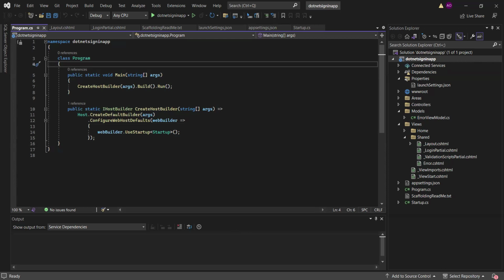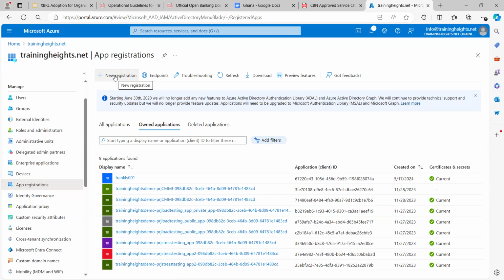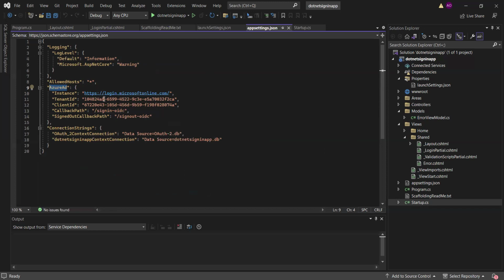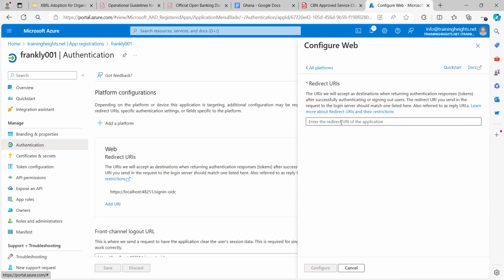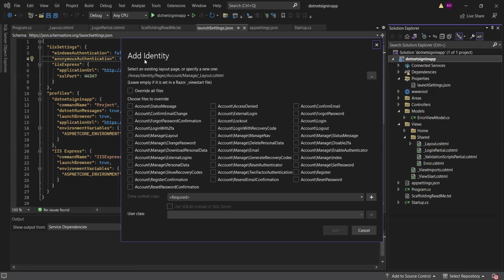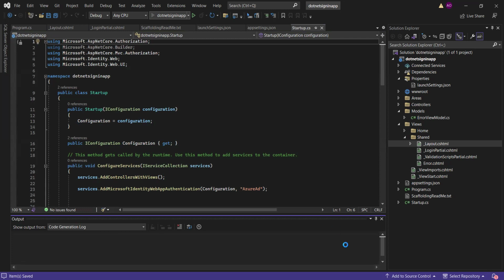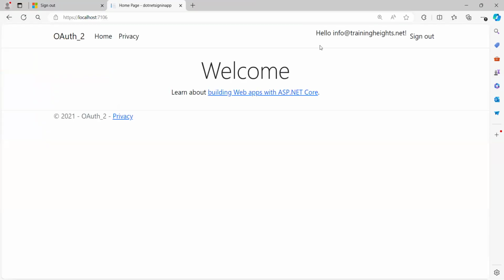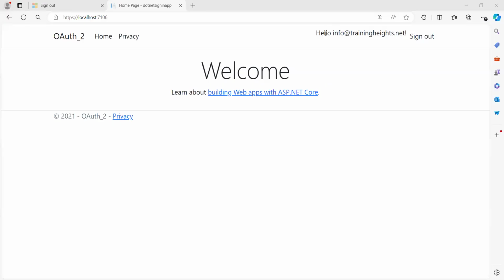How to implement "Signin with Microsoft" feature in an external Application using OAuth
In this video we demonstrate how to implement "Signin and Signout with Microsoft" feature from an external application running in Visual Studio using OAuth.  Specifically, we go through the following steps to get our app running:

1.create .net mvc app
2. -create an app object with default options
3. run the app to see the default page without any authentication
4. install microsoft identity web and microsoft identity web ui
5. install owin so you can add a startup file
6. reference azuread configuration in your startup file
7. go to appsetting.json and add app object credentials
8. go to launchsetting, copy the app url and port then go to azure click authentica -  add a platform - enter localhost url for signin and signout
9. uncheck implicit flows
10. add a scafold item, choose identity -  choose account login and logout -   add default data context -  use sqlite instead
11. in your views, modify loginpartial and layout file to simplified versions
12. run your program